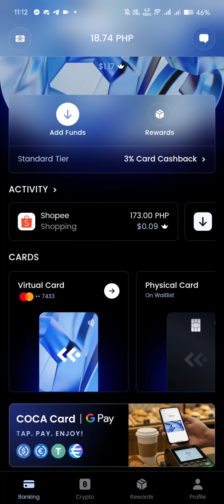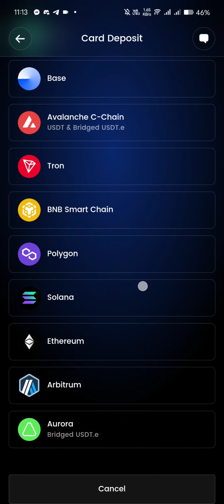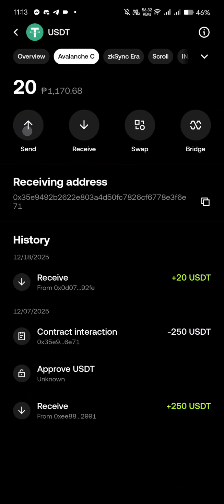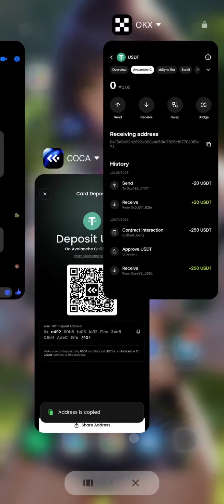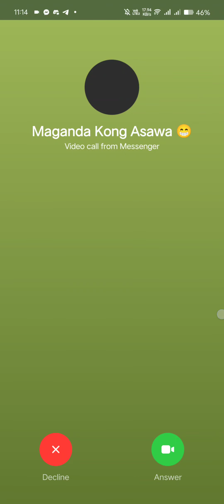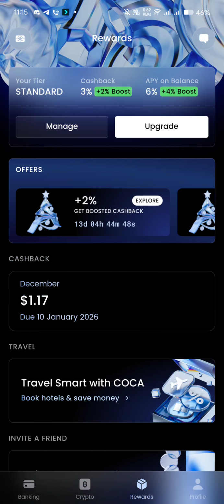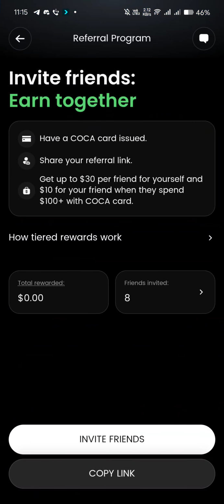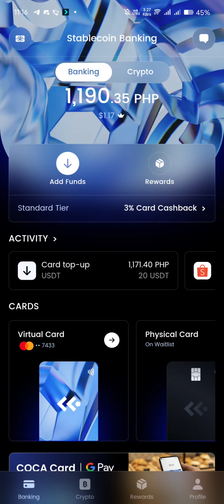Coca Deposit Test Review 2025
coca.xyz